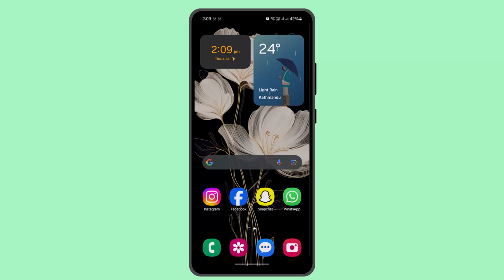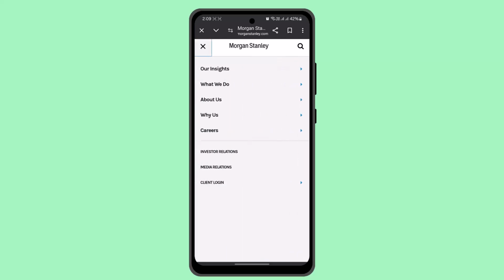How to Manage Your Morgan Stanley Credit Card Account Online - EASY & QUICK STEPS - 2024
This Video Is based on how to  Manage  Morgan Stanley Credit Card Account Online.

Chapters / Timestamps
0:00 Introd
0:14  Manage Morgan Stanley Ac.
1:19 Outro.